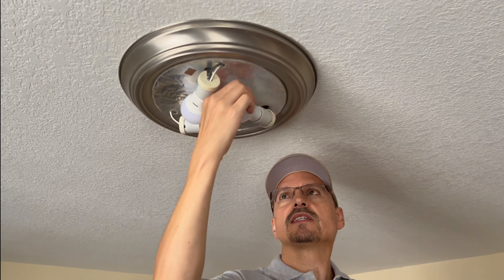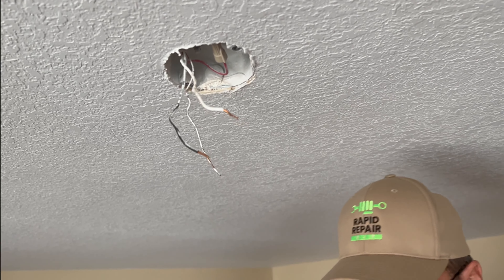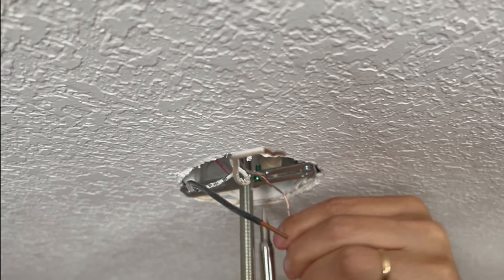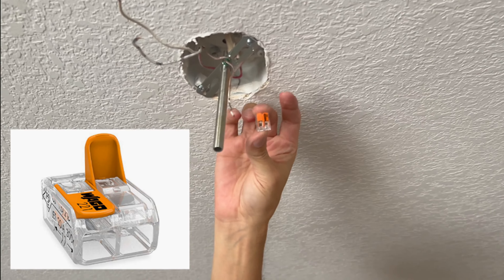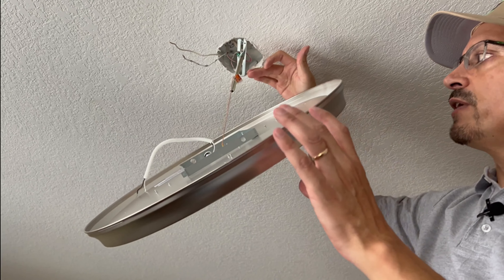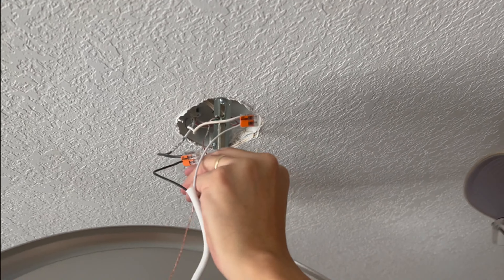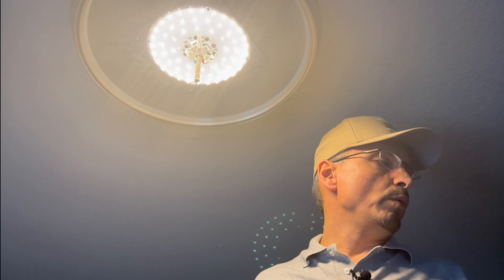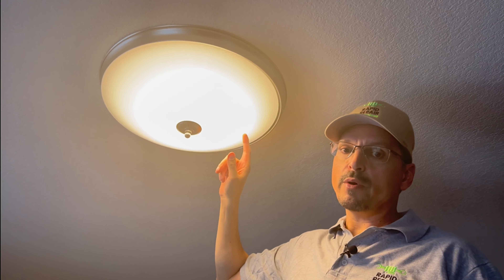I Replaced a Ceiling Light Fixture with a LED Option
How to replace a ceiling light fixture. New LED energy-efficient light fixture installed. LED light fixtures are the future. This video shows installation of a new light fixture (LED) from beginning to end. Also, features Wago easy to use quick wiring connectors. WAGO wire connectors are UL Listed.